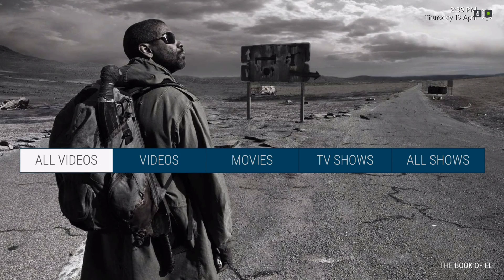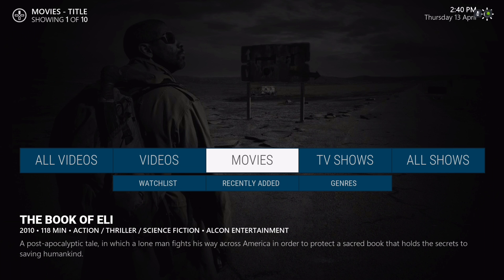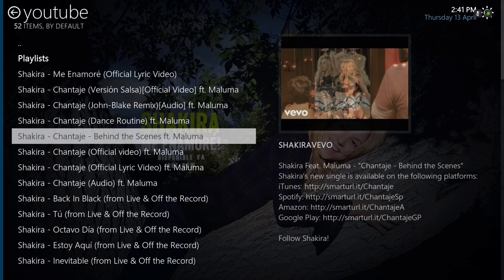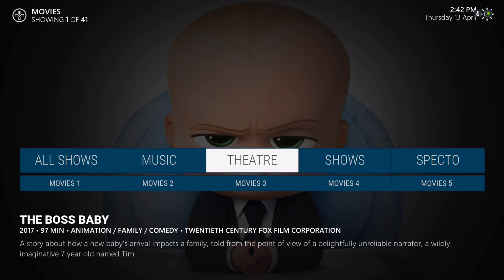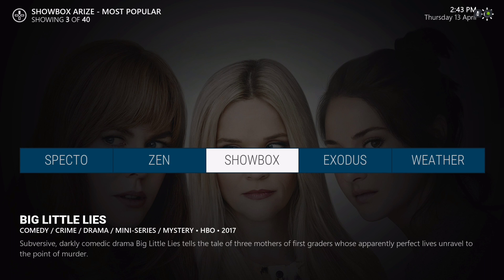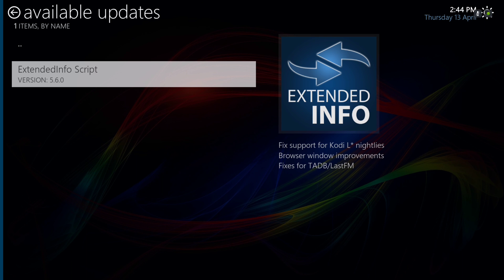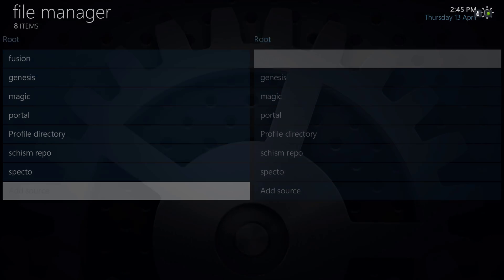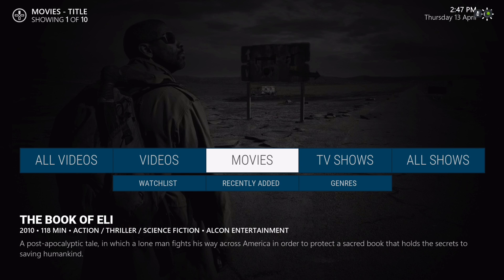Kodi17 Media Build 2017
One of the best Kodi 17 Builds 2017. The Media Build. based on the Refocuse Skin. download the wizard and install on kodi 17 through install from zip file.

IMPORTANT! DO NOT UPDATE EXTENDEDINFO SCRIPT. If you updated it by mistake, go to install from repository, go into Q's Repository, and then program add-ons, Extended info mod, update, version 5.0.0

you can also find my builds in ares wizard, look for steven in all builds section. .do note, it takes a little while for some reason, to get in there to show the builds. Just be patient. Or you can just download my wizard down below.